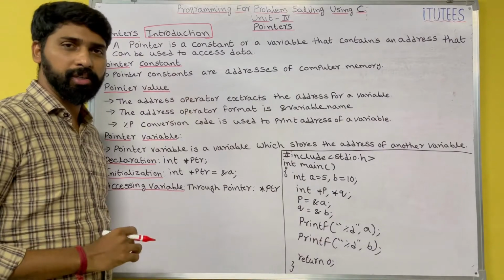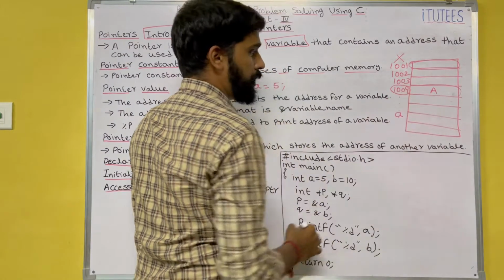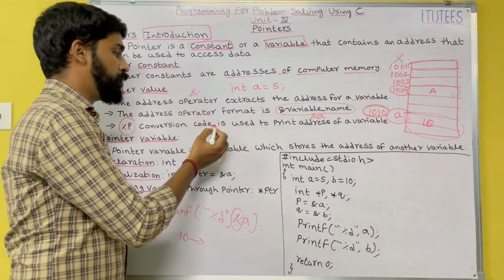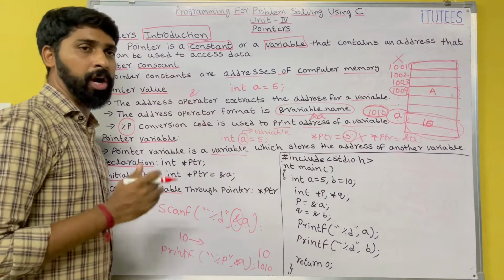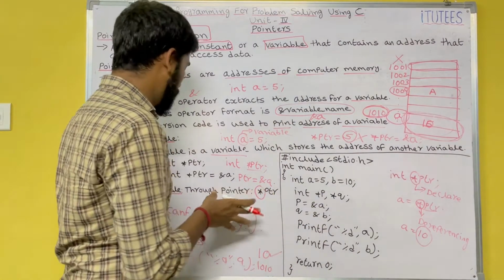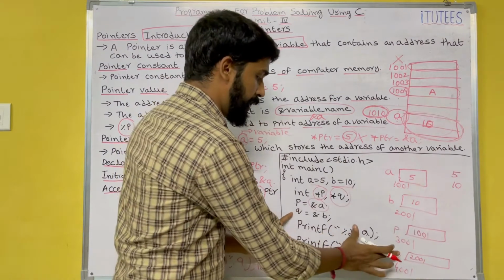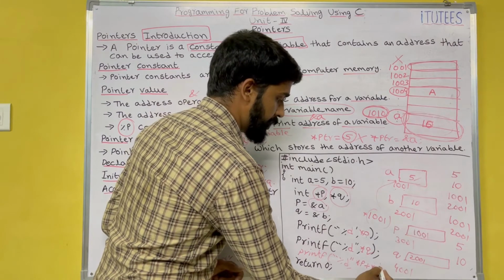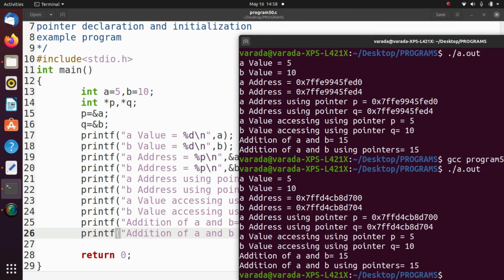Part - 76 Pointers Introduction (Pointers)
UNIT IV
Pointers: Introduction, Pointers to pointers, Compatibility, L value and R value

Pointer Applications: Arrays, and Pointers, Pointer Arithmetic and Arrays, Memory Allocation Function, Array of Pointers, Programming Application.

Processor Commands: Processor Commands.